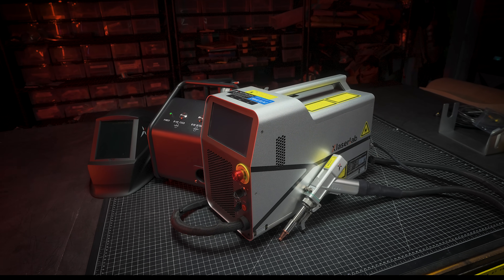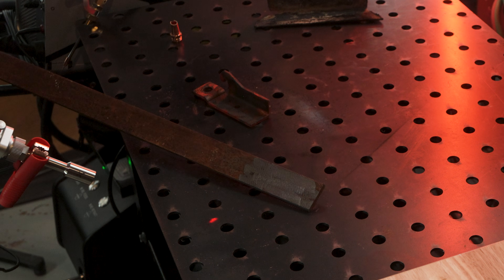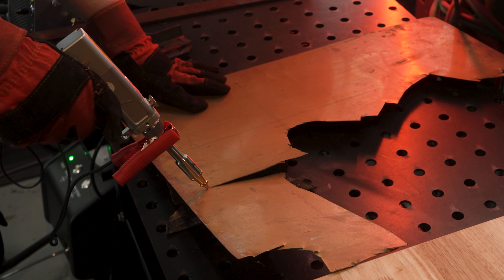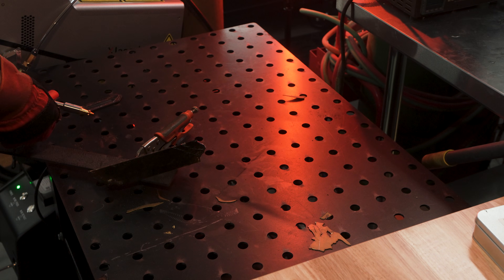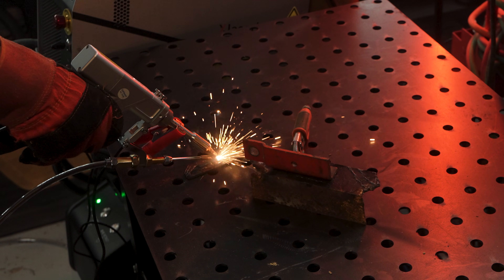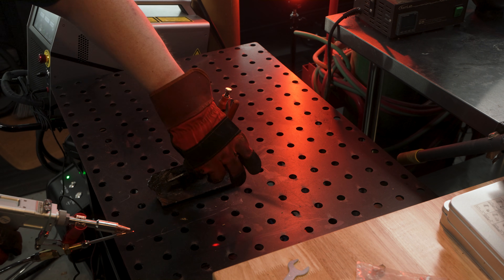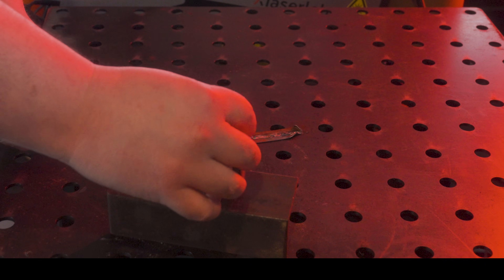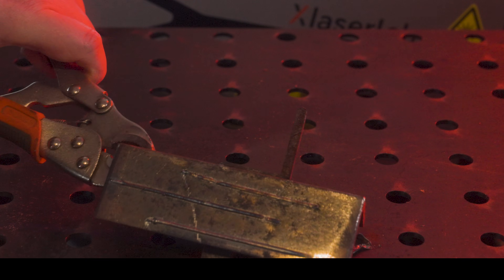Clean, Cut, & Weld - Taking a look at the XlaserLab X1 Pro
​@Xlaserlab  sent us their X1 Pro to use in the making of future builds and videos.  I'm looking forward to getting back into making some metal armor, swords, and other things and it's always fun to check out the latest in maker tools and technologies.  Join me as I take a first look with the X1Pro and experiment with its cutting, cleaning, and welding modes!

Additional Notes:
While getting set up, it required finding some additional fittings so I'm passing these links along in hopes of helping others get started if your using a common (in the US) 5/8RH style fitting for your regulator
Fitting (For Argon Regulator Line)
1/4" John Guest® SuperSeal Tube OD x 1/4" Hose ID Gray Acetal Hose Barb Connector

Try these fittings to adapt for 1/4" NPT Air Line
PNEUMATIC Male Straight 6mm Tube OD x 1/4 Inch NPT Thread Push to Connect Fittings PC6-N2
Push to Connect Fittings 6mm Tube OD x 1/4" NPT Thread Female Straight Pneumatic Tube Fittings PCF6-N02

Honorable Mention:
This fitting also worked: 5/8-18 RH x 1/4 Male Pipe Welding Gas Fitting Argon, AW-15AF